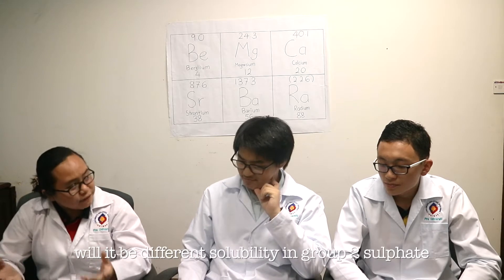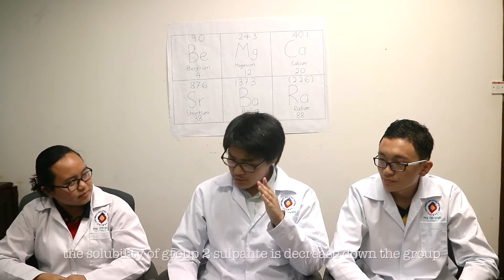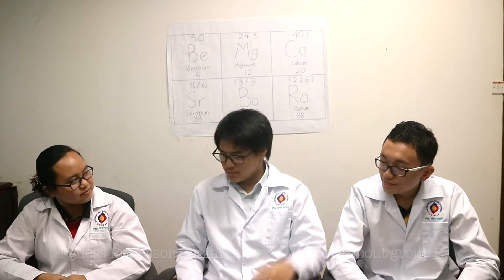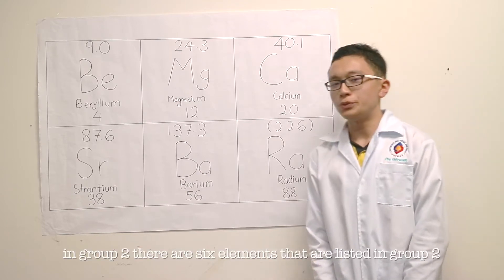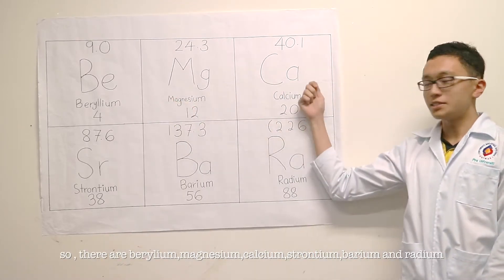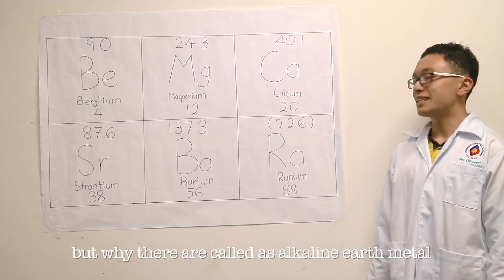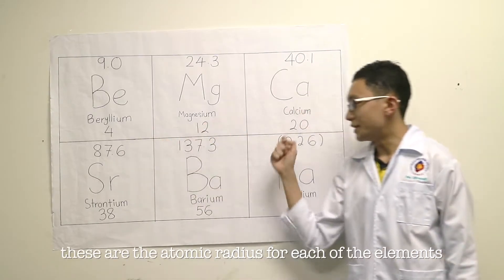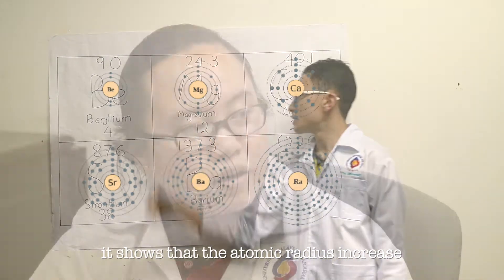MP55 - Solubility of Group 2 Sulphates (LU5)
Demonstration

SMAAA